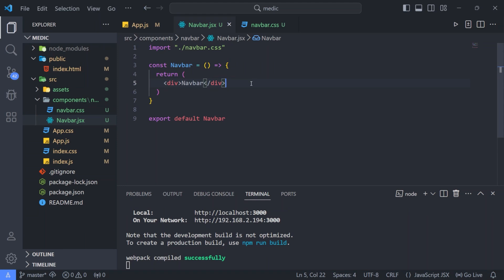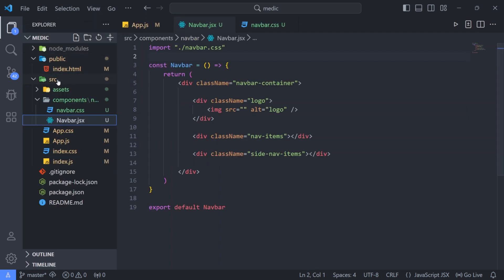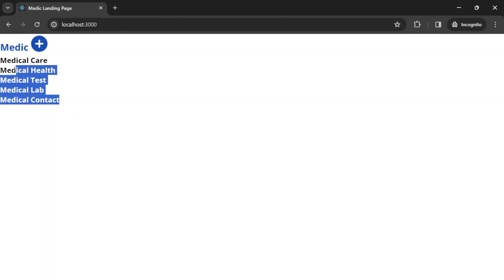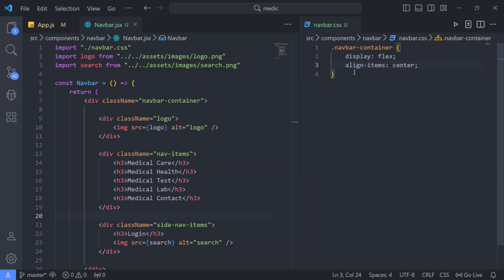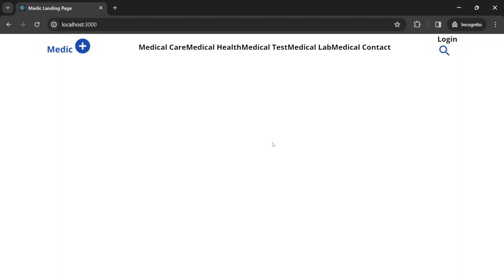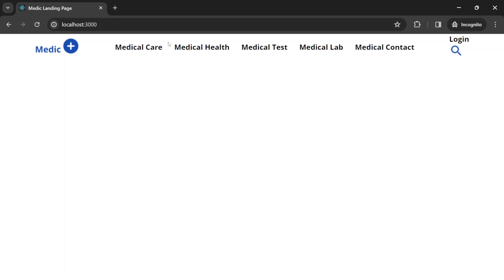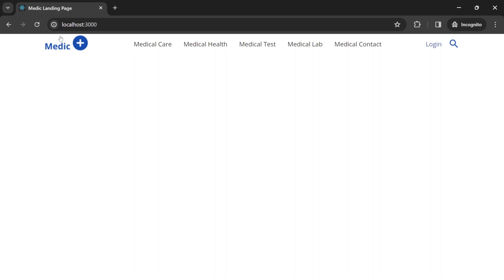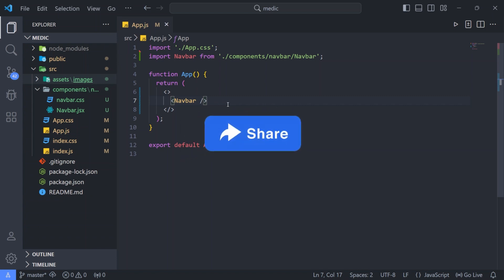Navbar Component - Hospital Landing Page Part 2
Welcome to the second part of our React Website Tutorial where we will be building a Hospital Landing Page from scratch! This beginner-friendly tutorial is perfect for those who are new to React JS or want to enhance their front-end web development skills. In this video, we'll walk you through creating a professional, responsive Navbar component for your hospital landing page using React JS.

Whether you're a beginner or intermediate web developer, this React JS tutorial will help you build a real-world project and deepen your understanding of React. By the end of this series, you'll have a fully functional hospital landing page with a clean and modern design, ready to be deployed!

What you'll learn in this tutorial:
✅ Creating a responsive Navbar component with React JS
✅ Styling with CSS for a modern look
✅ Best practices for building UI components in React